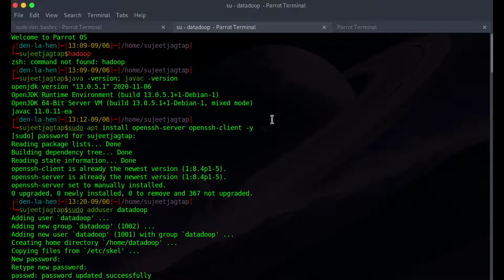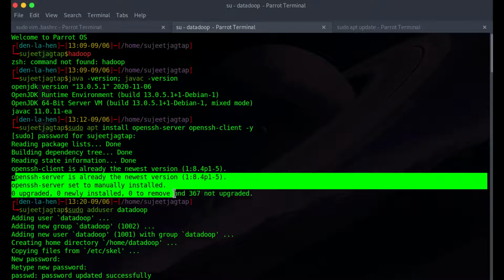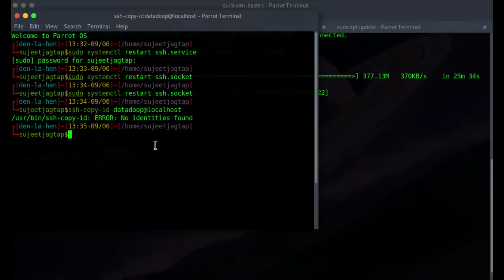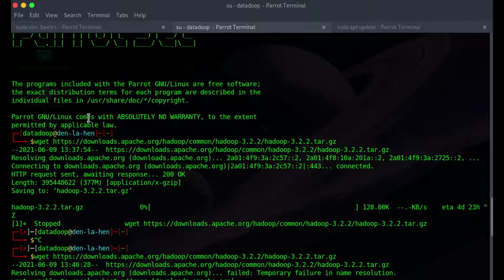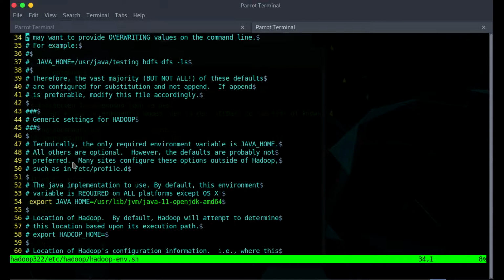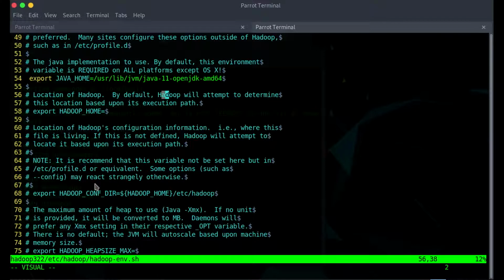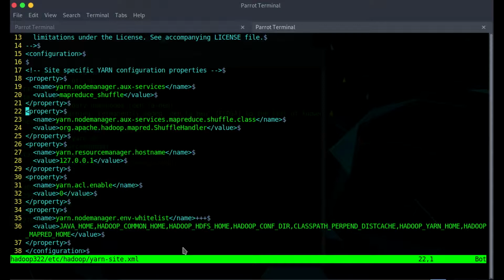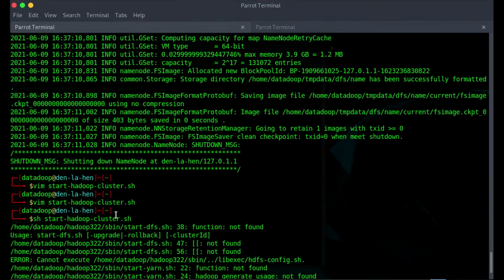Part 1: Setting up a Hadoop cluster on Linux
A walk-through of how to install and configure a single-node Hadoop cluster (Pseudo-Distributed Mode) on a Linux machine.